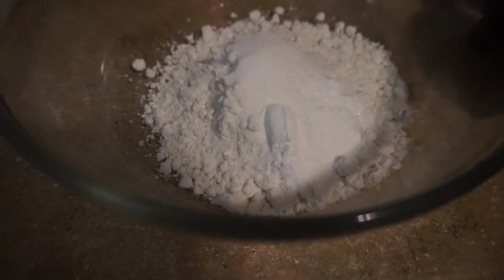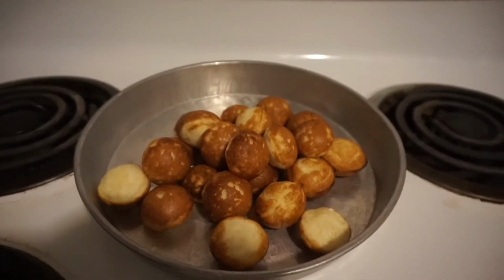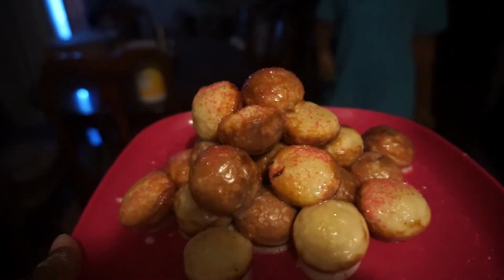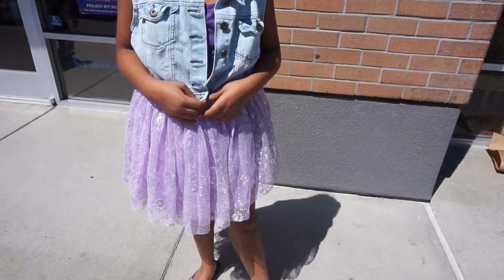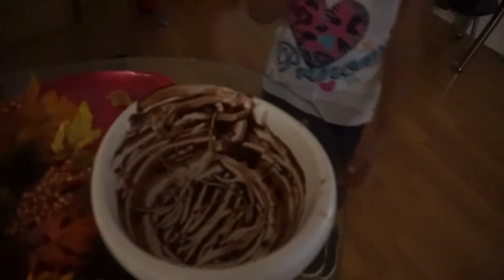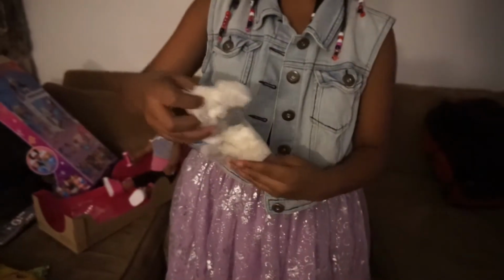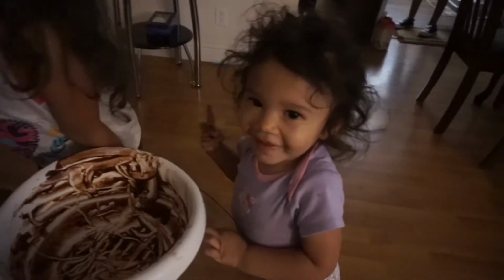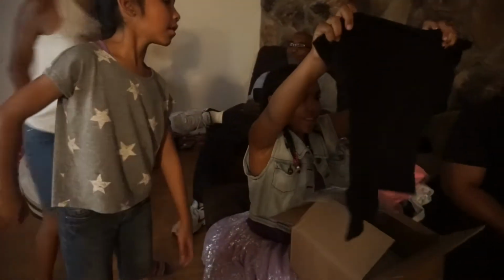Happy 11TH Birthday Rena (AshleysBFI 2017)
We upload Fridays at 7am